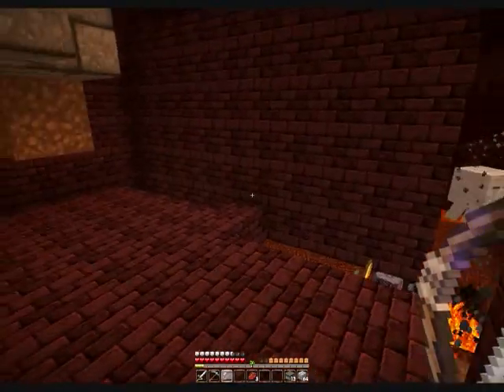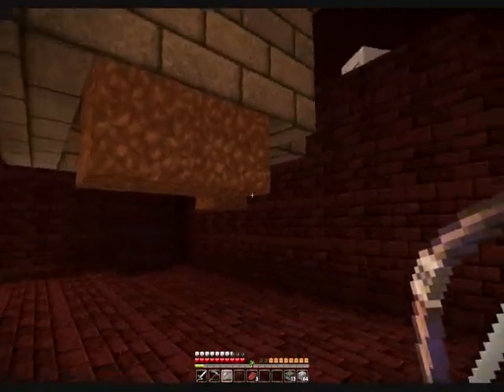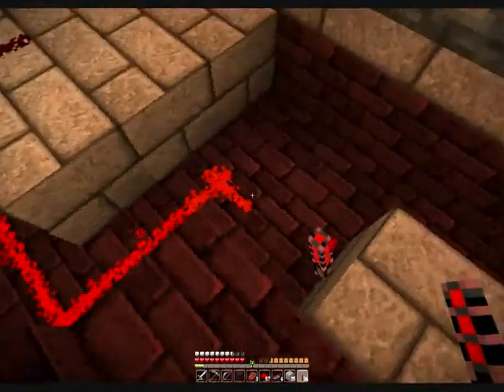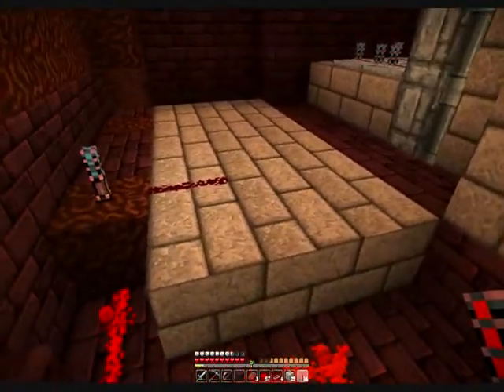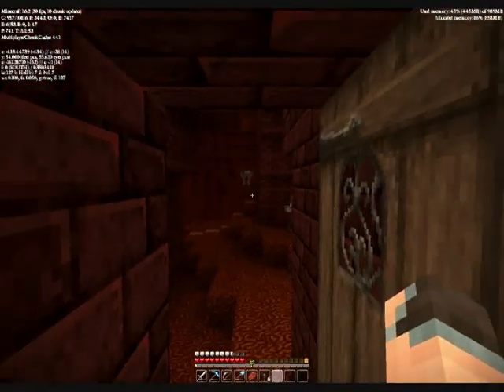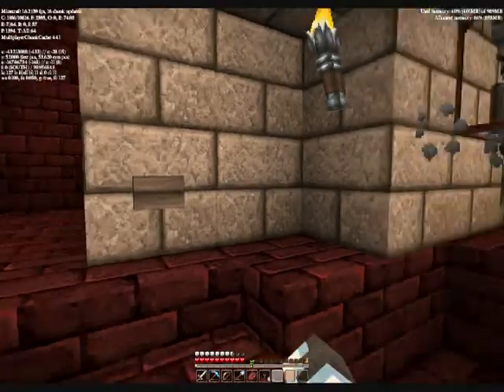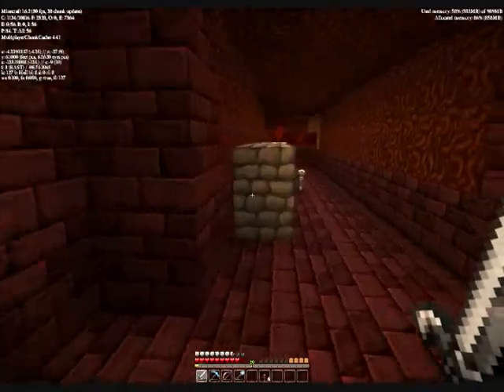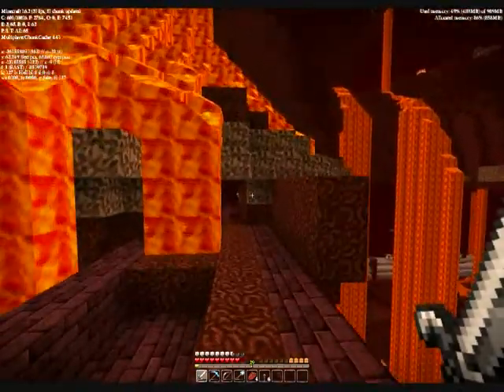Let's Play Episode #38 - Blaze Farm Part 3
So today, we finish out the redstone on the blaze spawner and I show you how to modify Mumbo Jumbo's crusher to work with Etho's Blaze farm.